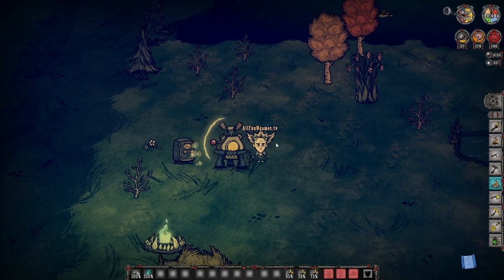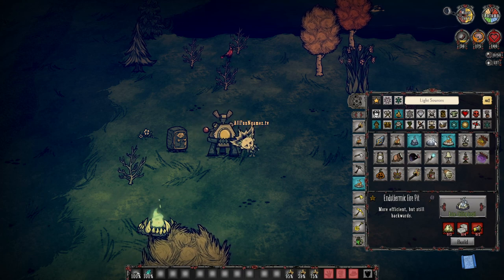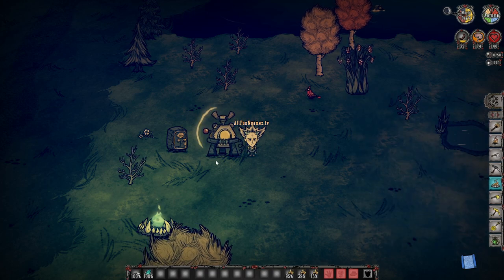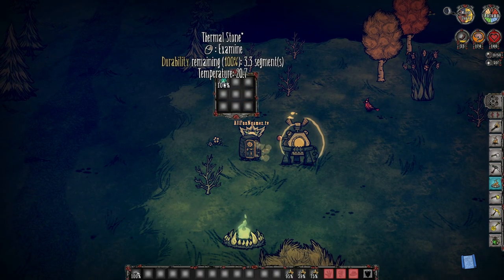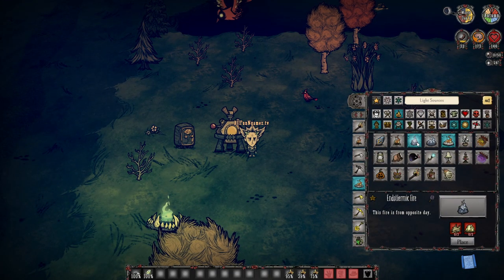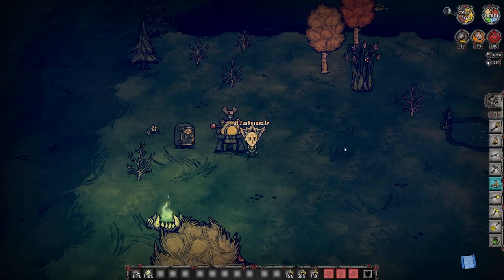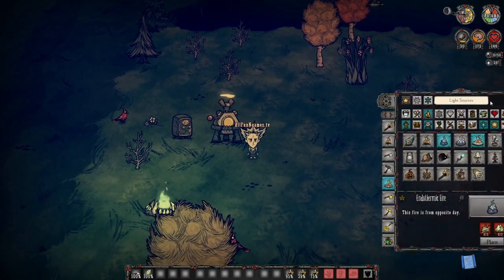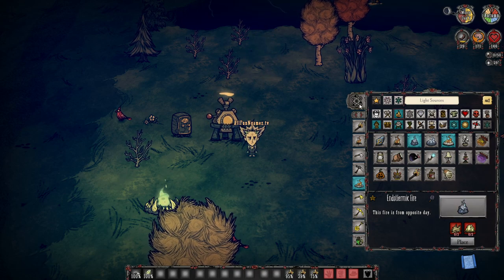How To Cool In Summer in Don't Starve Together - Easily Stay Cool in Summer In DST